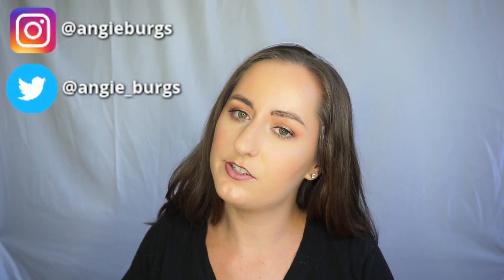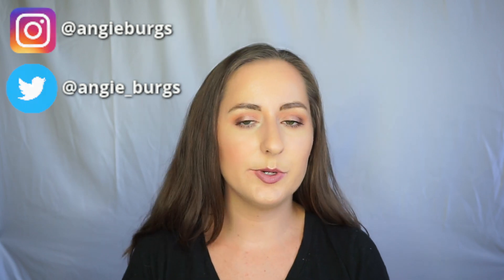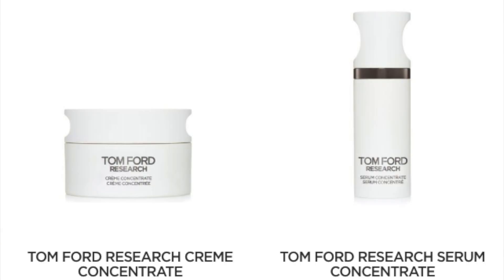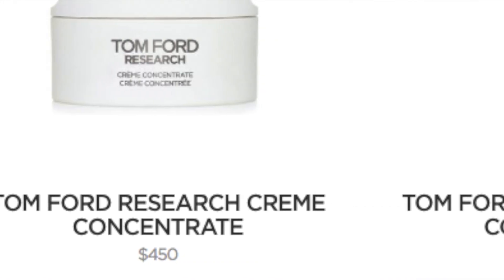Is TOM FORD RESEARCH Skincare Worth The Price?? (CHEMIST THOUGHTS)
Today I am doing a review on the ingredients in the tom ford research skincare line. Are these luxury skincare ingredients worth the money? This is a luxury skincare line by tom ford, and the tom ford skincare backed by science (allegedly lol).  I go through the ingredients in the tom ford serum and the tom ford creme concentrate and let you know if they will provide benefits.  What other luxury skincare ingredients should I review next??